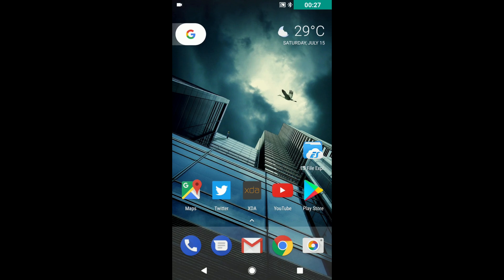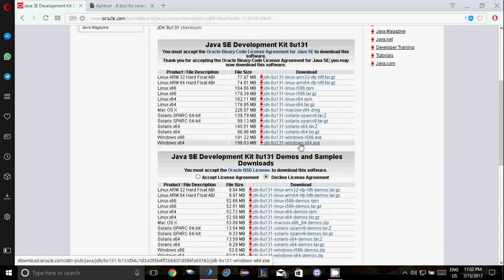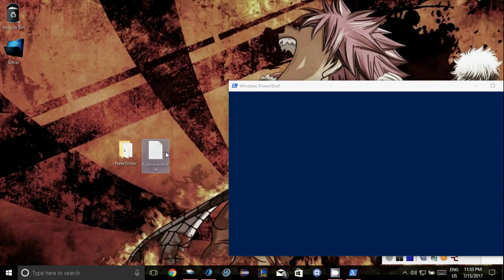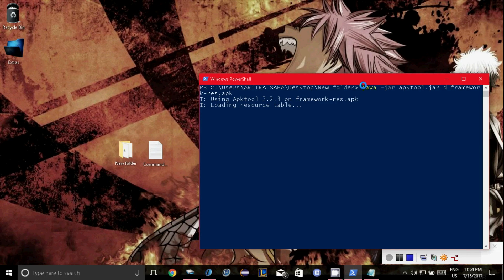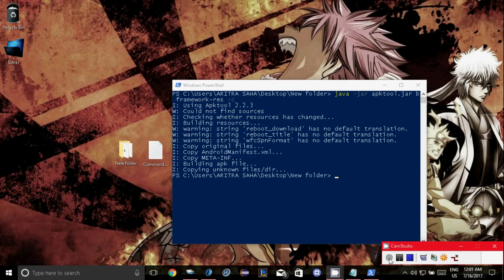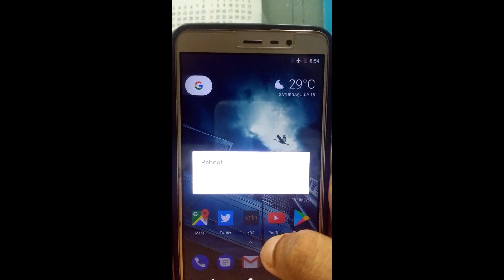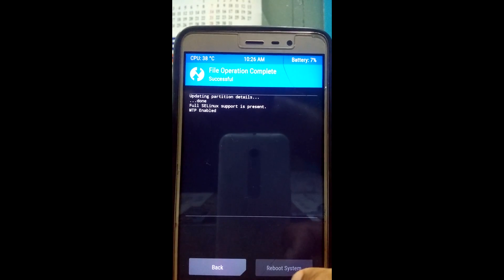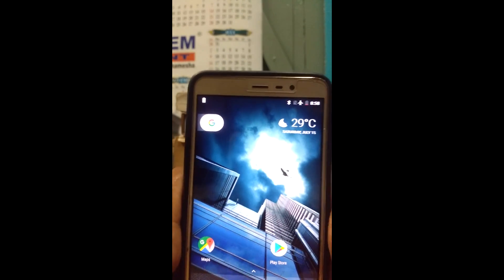How to enable/create Pixel Round Icons on any custom ROM [ROOT] [No Icon Pack]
In this video I will show you how to enable/create Pixel Round Icons on any custom ROM by decompiling the framework-res apk and make changes to it.

System Requirements:
1. Android 7.1+ Custom ROM
2. ROOT

Commands:
1. Decompile firmware-res.apk:
     java -jar apktool.jar d framework-res.apk
2. Compile your framework-res:.apk:
     java -jar apktool.jar b framework-res -c

firmware-res.apk is located: \Root\System\framework\